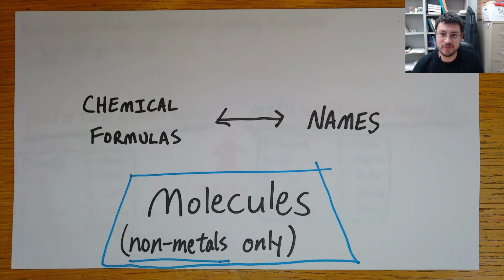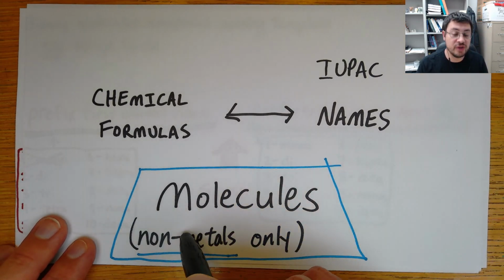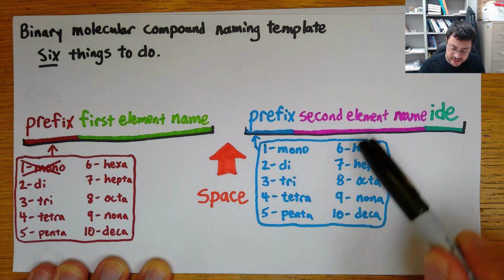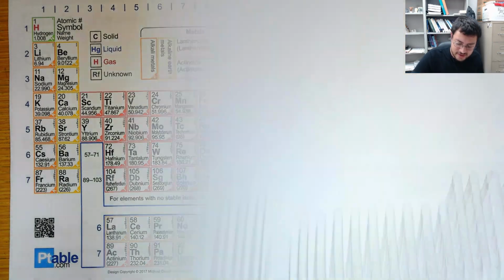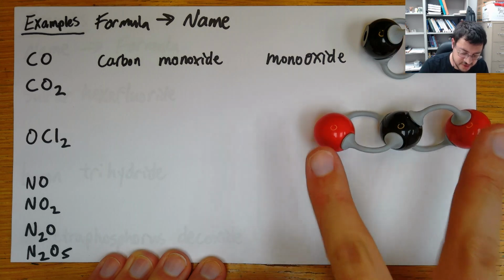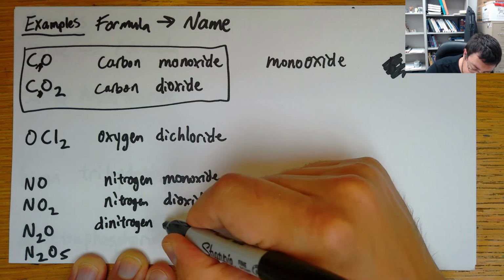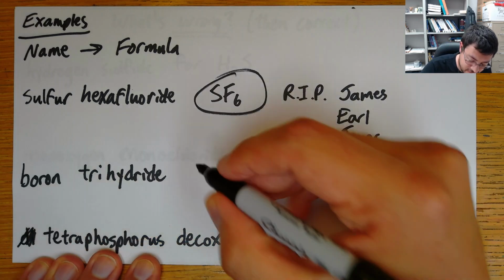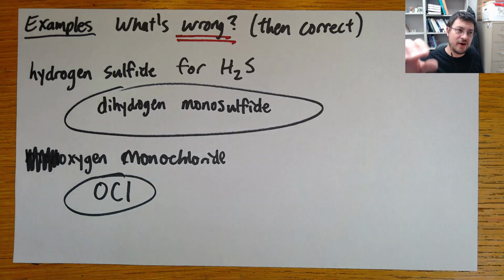Naming Binary Covalent Compounds (aka molecules) - template and examples! [CHEM 101]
Hello! Here we present and use a system for the naming of binary molecules (non-metals only in the chemical formula). This video is for anyone but primarily geared towards a CHEM 101 Introductory Chemistry audience.

0:00 Intro and Rationale (CO and CO2 need to have different names! Hence, carbon monoxide and carbon dioxide. These are my two favorite examples I keep in my head).
0:59 We follow IUPAC rules.
1:28 Molecules (aka covalent compounds) mean non-metals (nonmetals) only.
2:20 Template for naming binary molecules = prefix-first-element-name, a space, then prefix-second-element-name-IDE.
3:32 "First element didn't catch mono, but the second one did."
3:45 Overview for the video examples.
4:03 Easy ordering: Name elements in the order written in the chemical formula. (If you're curious, that order comes from writing elements in order of going up then to the right)
5:57 Example #1: Formulas to Names. (CO carbon monoxide, CO2 carbon dioxide, OCl2 oxygen dichloride, NO nitrogen monoxide, NO2 nitrogen dioxide, N2O dinitrogen monoxide, and N2O5 dinitrogen pentoxide)
9:35 Example #2: Names to Formulas. (sulfur hexafluoride SF6, boron trihydride BH3, tetraphosphorus decoxide P4O10). RIP Rest in Peace, James Earl Jones, Darth Vader.
11:01 Example #3: What's wrong with this name? (Then we correct it).

We use the rules of IUPAC Nomenclature (International Union of Pure and Applied Chemistry)